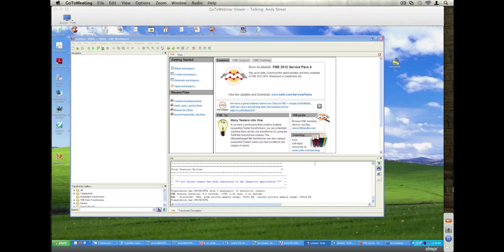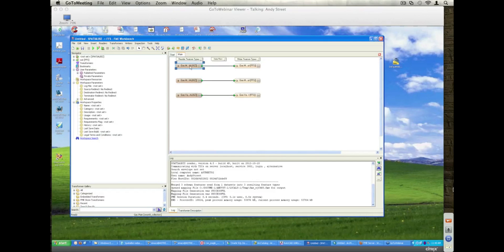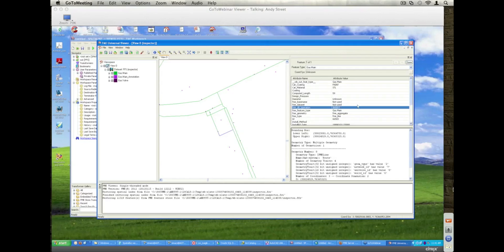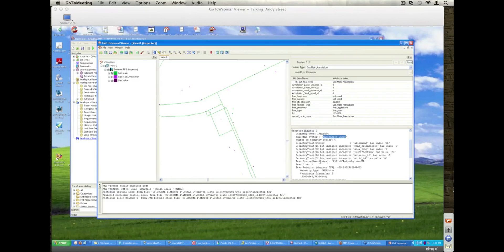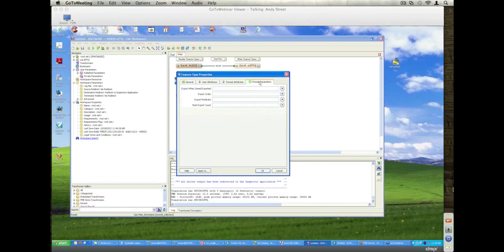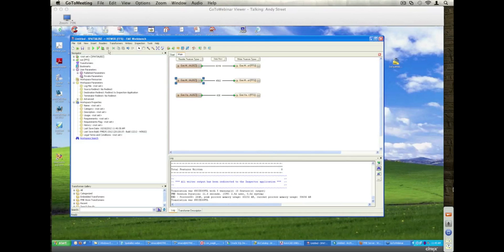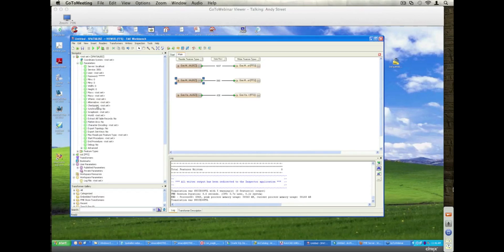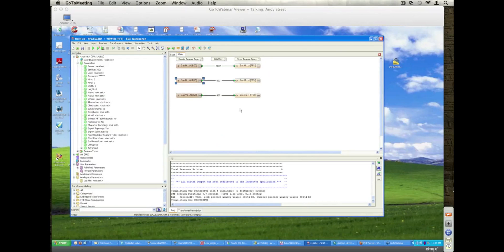Read and inspect spatial data from Smallworld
This demo shows how to read and inspect spatial data from Smallworld using Spatial Business Systems' plug-in for FME. You'll see how complex geometry representations are handled and the storage of additional Smallworld attributes. You'll also see how to apply export parameters and other reader settings to control what is read.